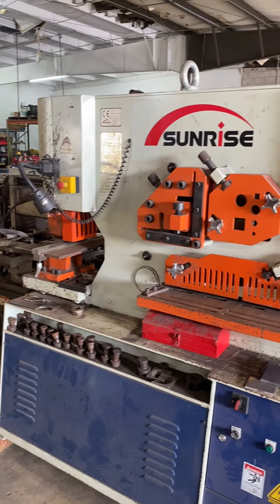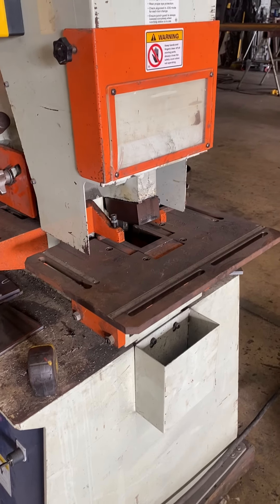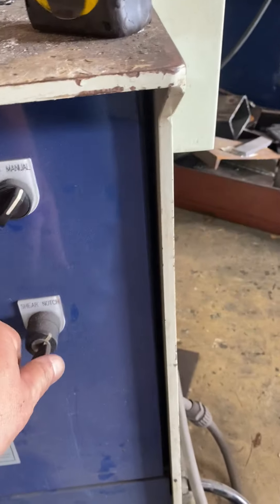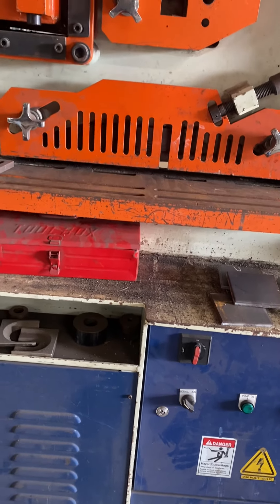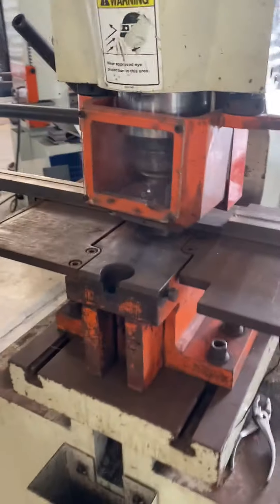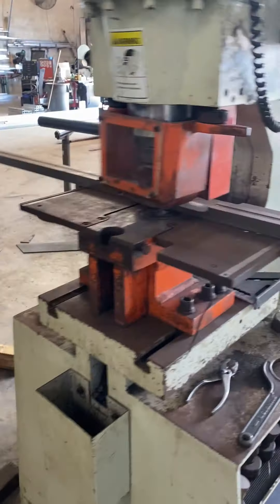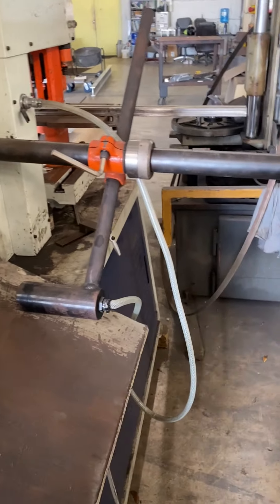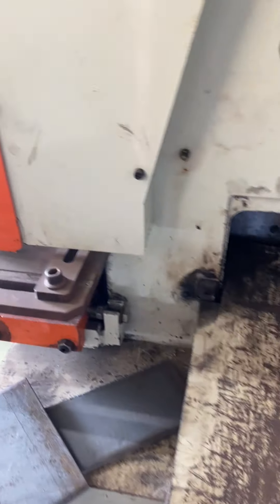110 Ton Sunrise IW-110S SD Ironworker, 2016 - Available Immediately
Punch:  110 Tons - 1-1/8″ in 1″| 2″ in 9/16″
Throat: 12″ or 20″
Angle Shear:  6″ x 6″ x 1/2″ – 3″ x 3″ x 3/8″ Miter
Plate Shear:  24″ x 5/8″ or 16″ x 3/4″
Notcher:  2-1/2″ x 3-1/2″ x 1/2″
HP:  10
Power Requirements: 3 Phase | 220/480